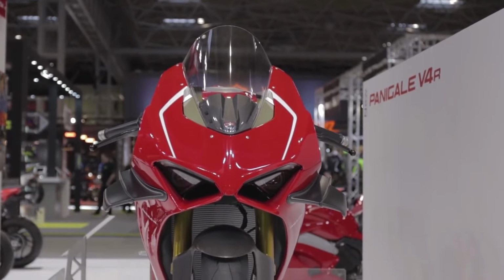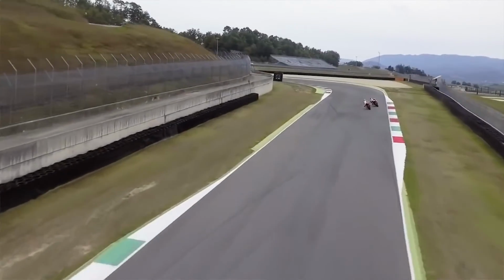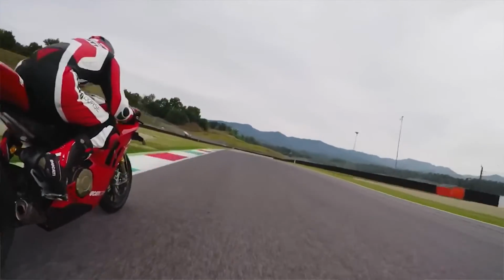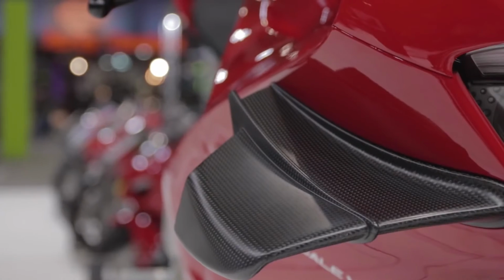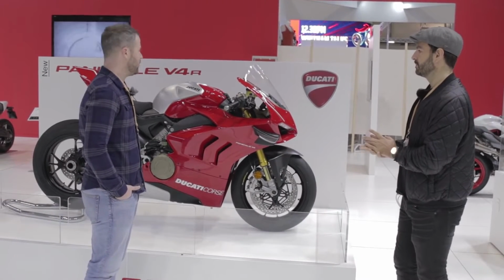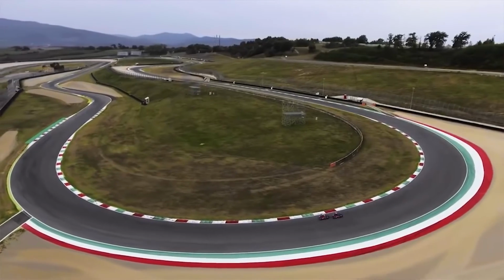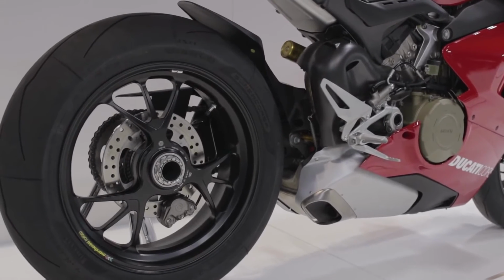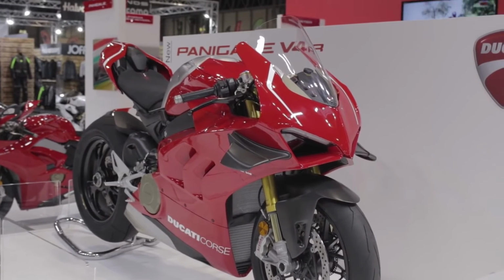Ducati Panigale V4r | First look review from KNOX